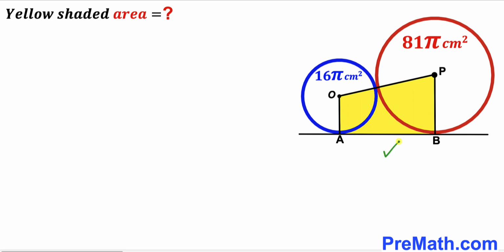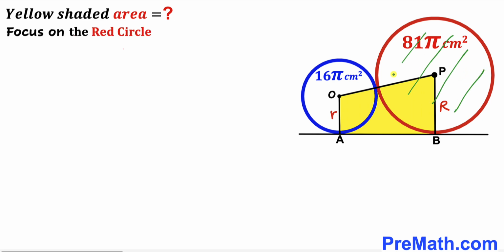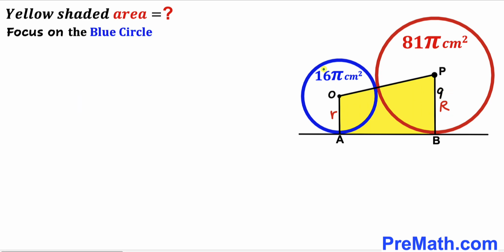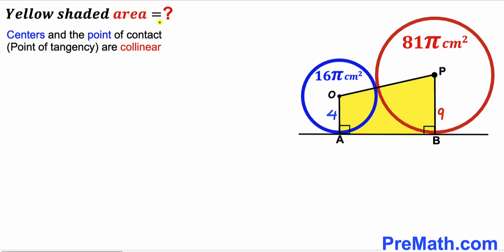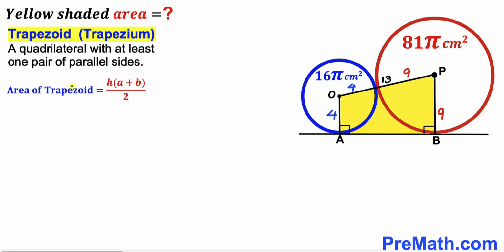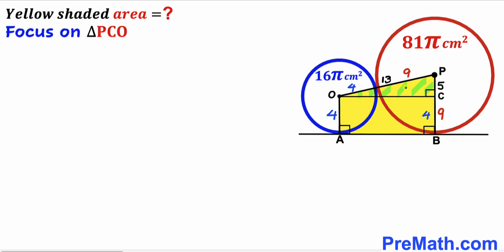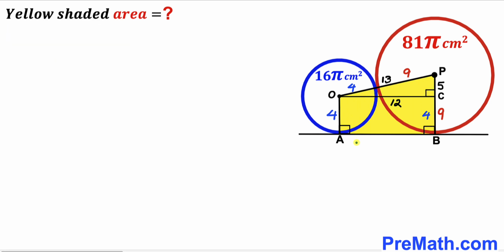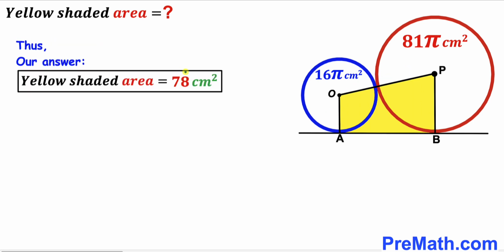Can you find area of the Yellow shaded region? | (Circles)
Learn how to find the area of the Yellow shaded region. Important Geometry and Algebra skills are also explained: Circle theorem; Pythagorean theorem; area of the circle formula; Trapezoid; Trapezium. Step-by-step tutorial by PreMath.com

blackpenredpen
math olympics
olympiad exam
math olympiada
British Math Olympiad
olympics math
olympics mathematics
Number Theory
mathcounts
math at work
Pre Math
Olympiad Mathematics
Olympiad Question
Geometry
Geometry math
Geometry skills
Right triangles
imo
Competitive Exams
Competitive Exam
Calculate the length AB
Pythagorean Theorem
Right triangles
Intersecting Chords Theorem
coolmath
my maths
mathpapa
mymaths
cymath
sumdog
multiplication
ixl math
deltamath
reflex math
math genie
math way